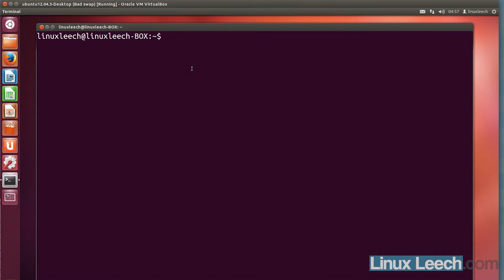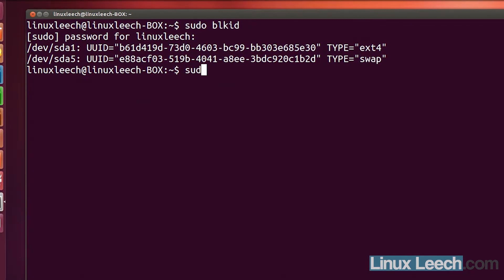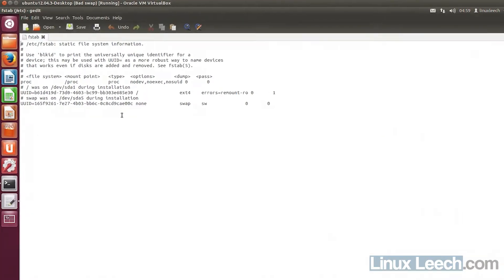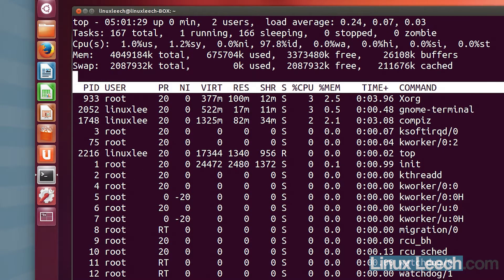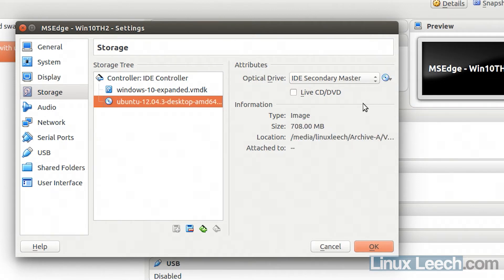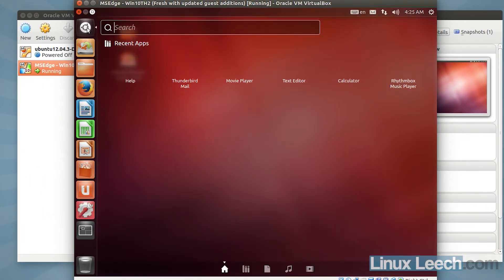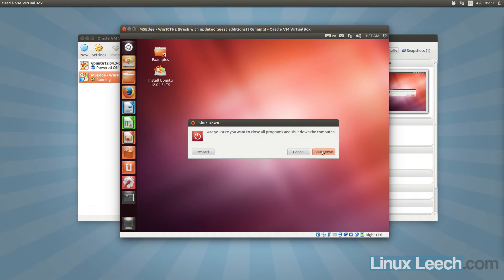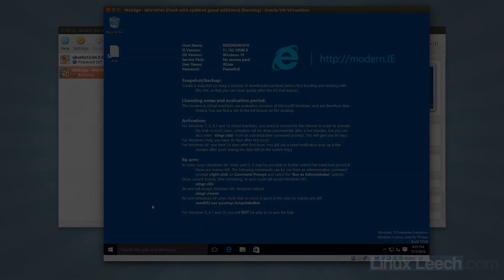Increase virtual machine disk size corrections and windows fix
In the previous tutorials on increasing disk sizes in Virtualbox i forgot to reconnect the swap partition so in this tutorial i show you how to do that.
I have also noticed that a few of you have been having some issues with Windows VM's not booting after resizing. So I thought that I would include a short explanation and fix for that issue at the end of this tutorial.